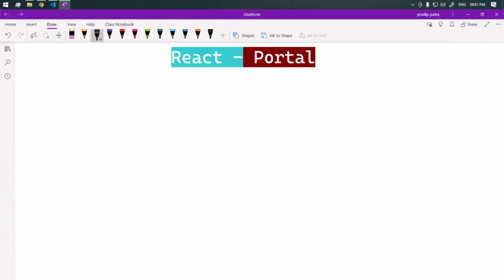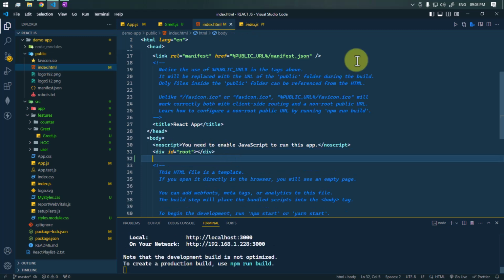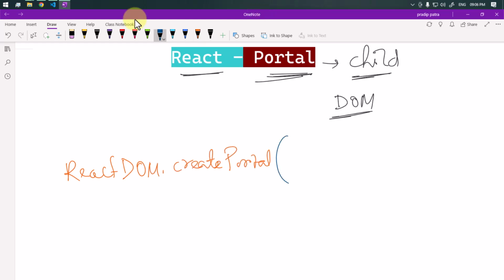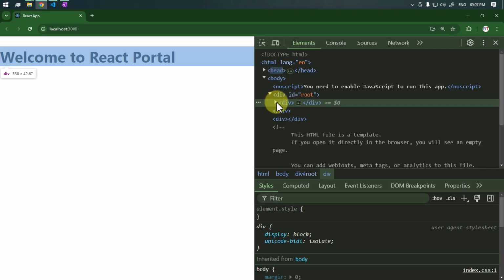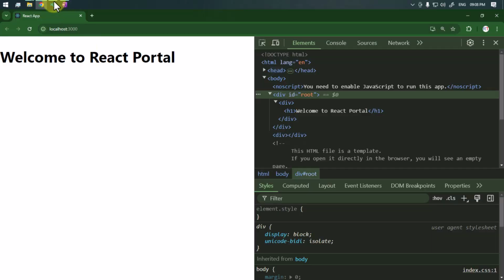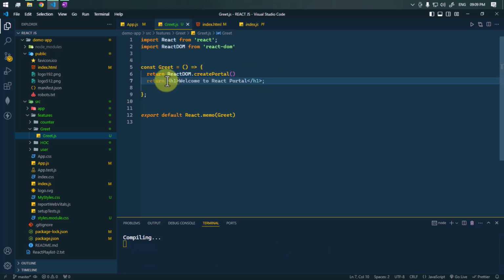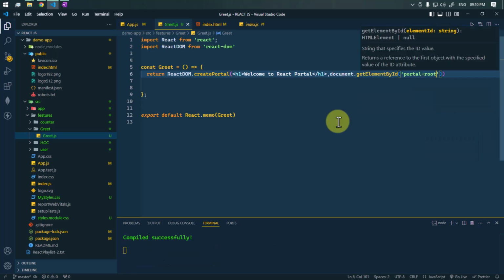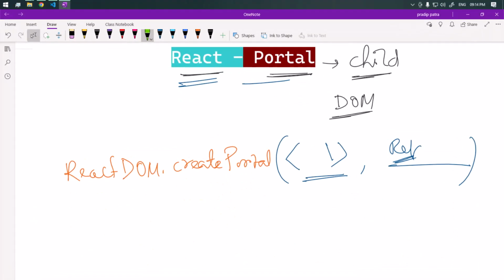#64 Portals in React | ReactDOM.createPortal | React JS Tutorial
React Portals allow rendering components outside their parent DOM hierarchy, useful for modals or tooltips. They use `ReactDOM.createPortal` to render content into a separate DOM node.

📝 Timestamps:
0:00 - Intro React Portal
1:00 - createPortal
2:39 - Conclusion